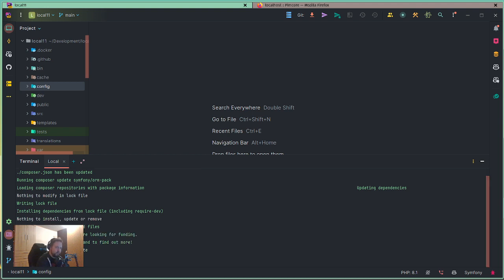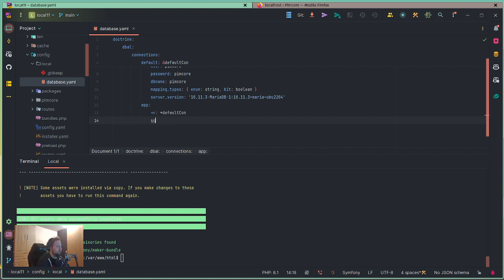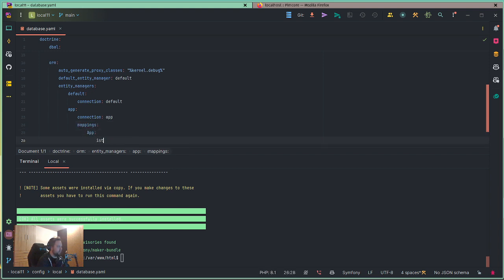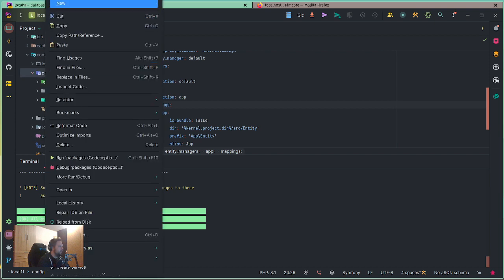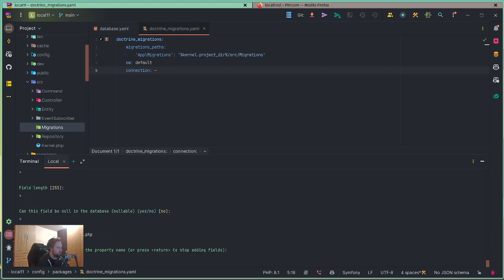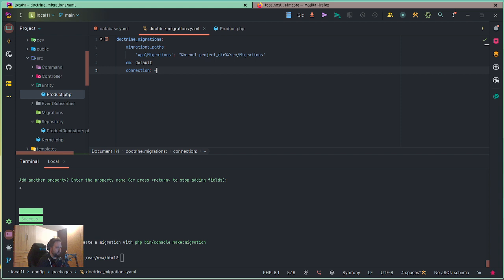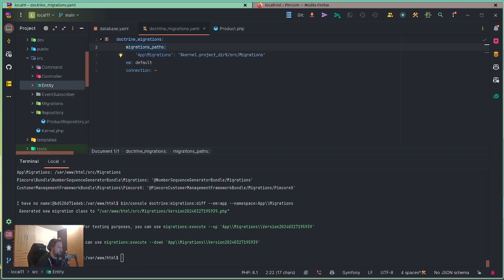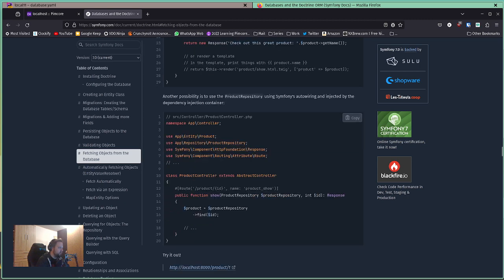Integrating Doctrine ORM into Pimcore | Step-by-Step Tutorial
I am missing one last step in the video which is to register the repositories as services in your services.yaml as follows:
App\Repository\:
        resource: '../src/Repository'
        public: true

Welcome to our in-depth tutorial on integrating Doctrine ORM into Pimcore, empowering you to leverage the full potential of an Object-Relational Mapping (ORM) system within your Pimcore projects!

In this comprehensive guide, we'll walk you through the process of seamlessly incorporating Doctrine ORM, a powerful PHP library, into your Pimcore installation. By integrating Doctrine, you'll gain access to advanced database management capabilities, simplified data handling, and enhanced performance for your Pimcore applications.

🔴 Pimcore Tutorial Series:
Looking to expand your Pimcore skills further? Explore our Pimcore Tutorial Series playlist, covering various topics like data modeling, asset management, custom workflows, and more. Master the art of building robust web applications with Pimcore!

Whether you're a seasoned developer or a newcomer to Pimcore, this tutorial will equip you with the knowledge and skills to integrate Doctrine ORM seamlessly into your projects. Enhance the functionality, scalability, and maintainability of your Pimcore applications with the power of Doctrine ORM!